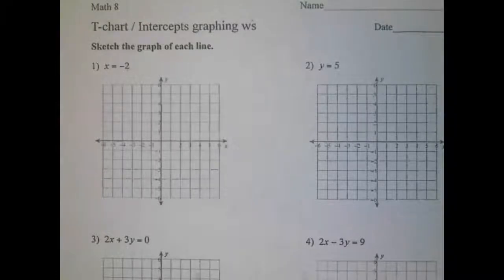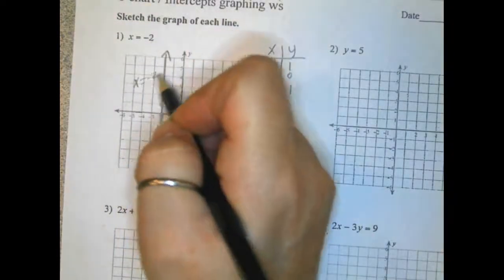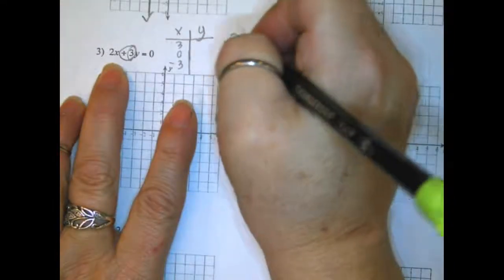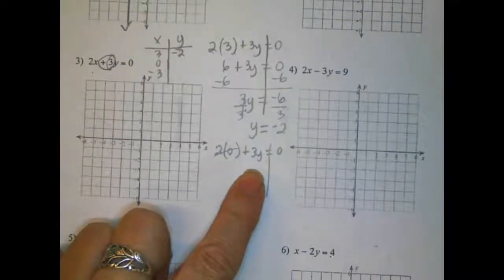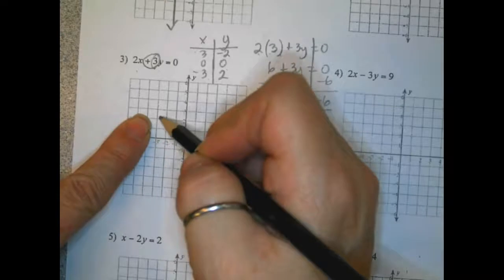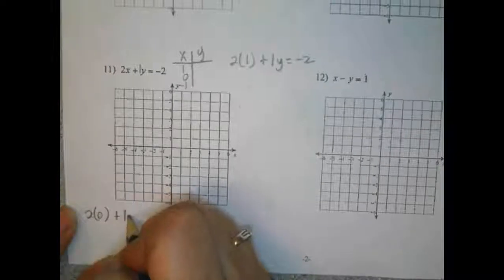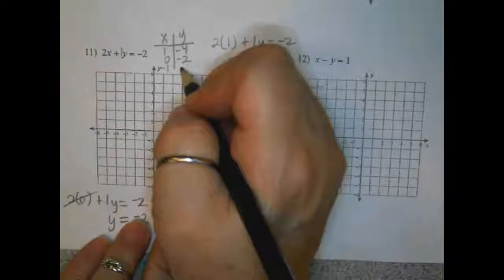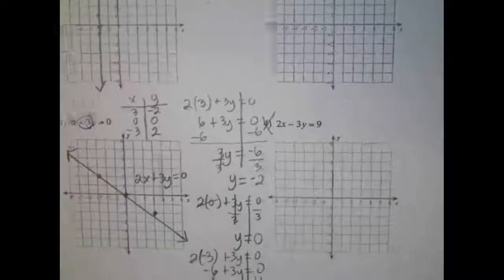Graphing using T-charts day 1